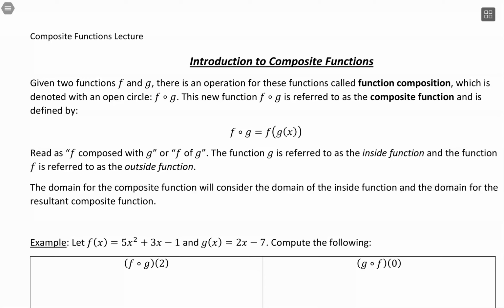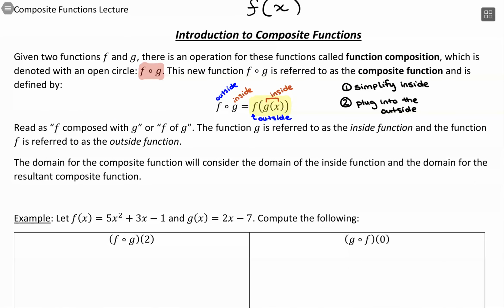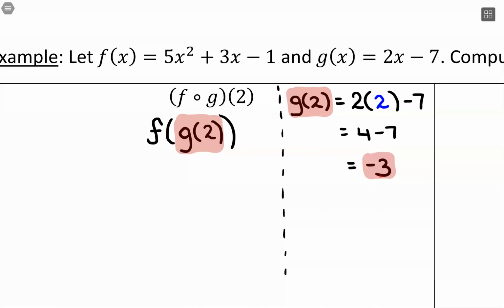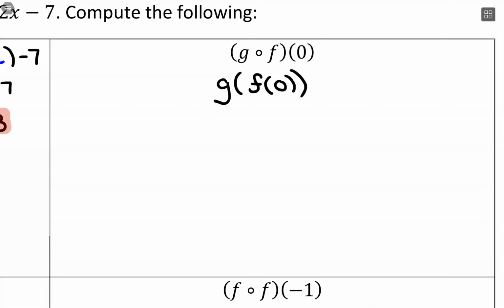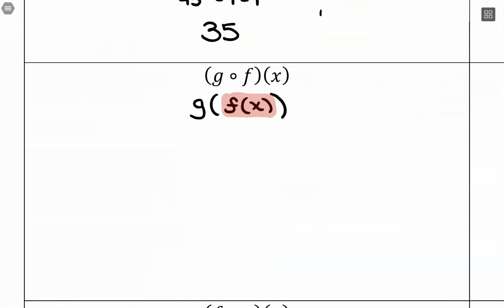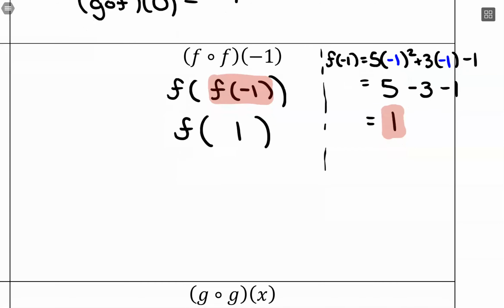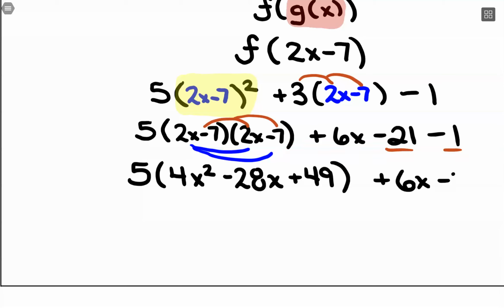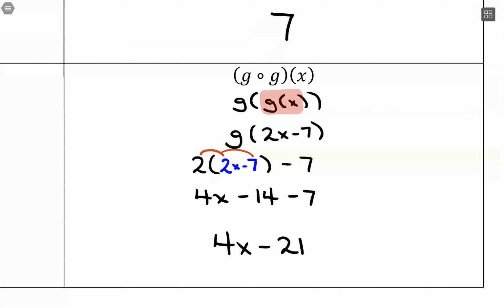Introduction to Composite Functions